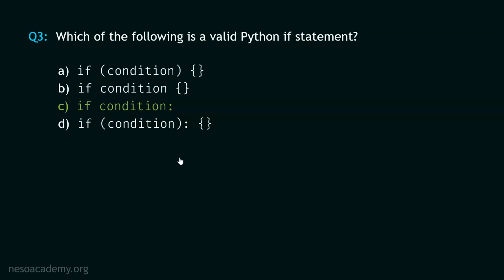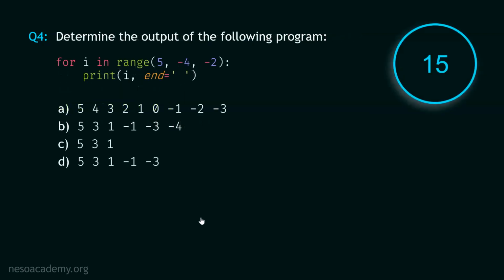Python Programming - Rapid Fire Quiz 4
Topics discussed:
1. A Rapid Fire Quiz based on the following syllabus:
a. Conditionals in Python.
b. Loops in Python.